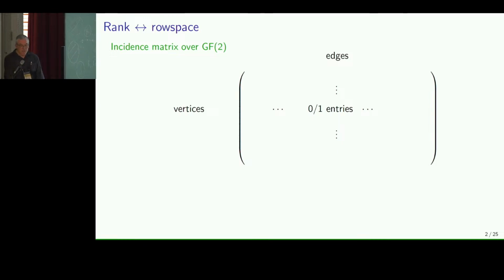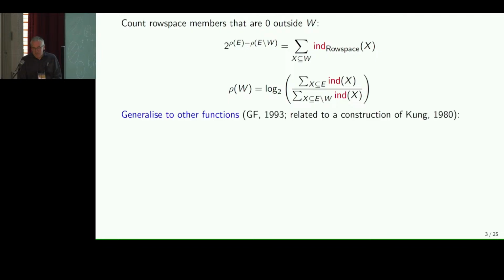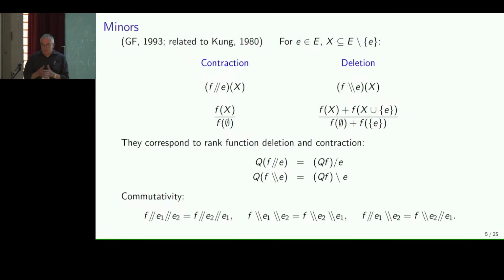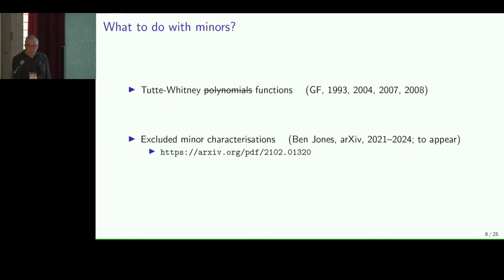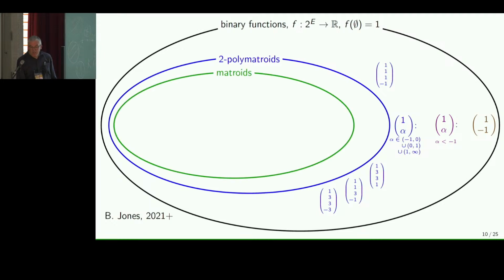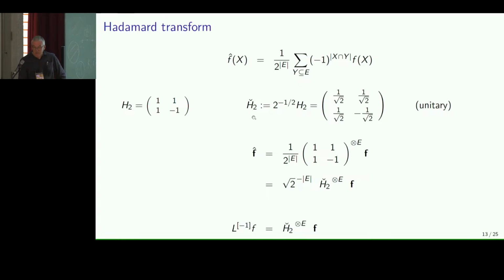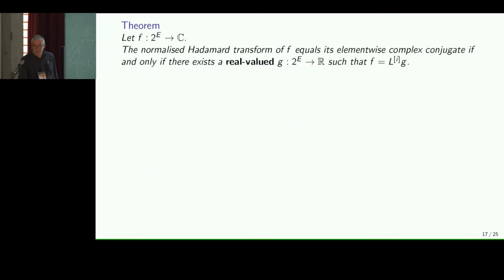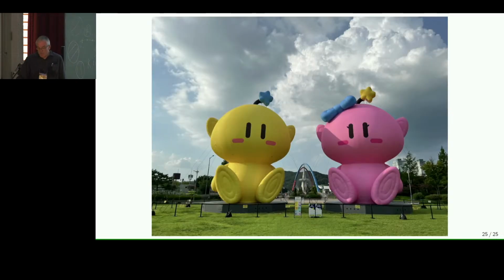2024.08.22, Graham Farr, Matroids and binary functions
2024 Workshop on (Mostly) Matroids

Graham Farr, Matroids and binary functions
August 22, Thursday @ 1:30 PM - 1:55 PM KST